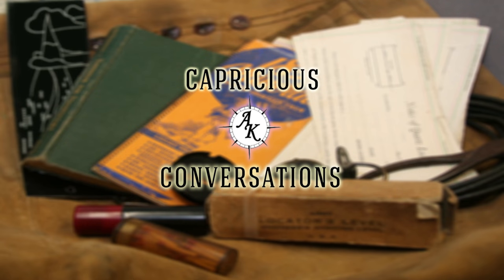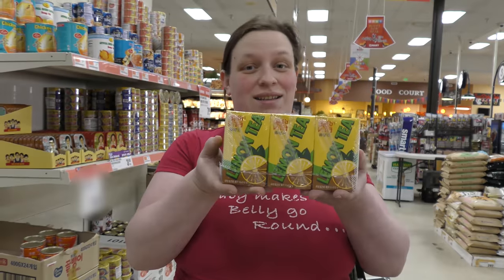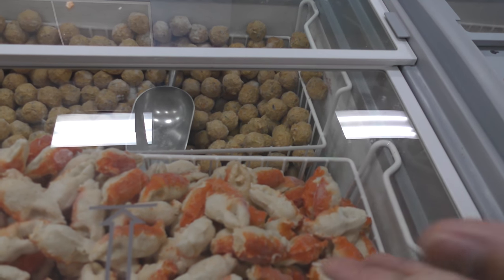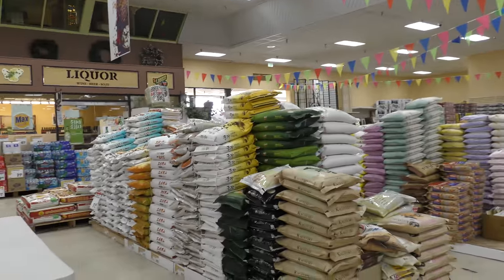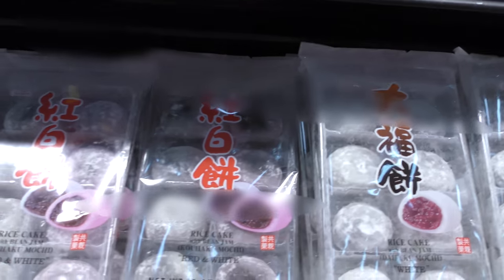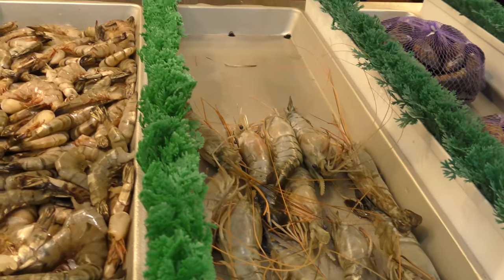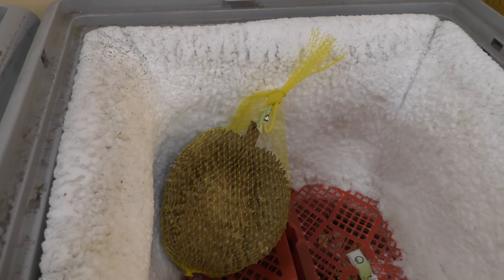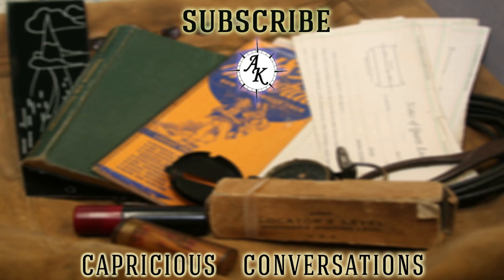Chinese Market Adventure!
Today, we go on an adventure shopping in an Asian market for traditional Chinese food!

Check out HMart at 5036 W. 92nd Ave. Westminster, Co. 80031